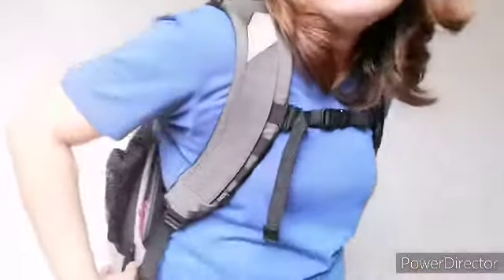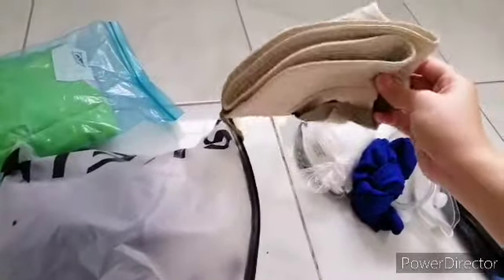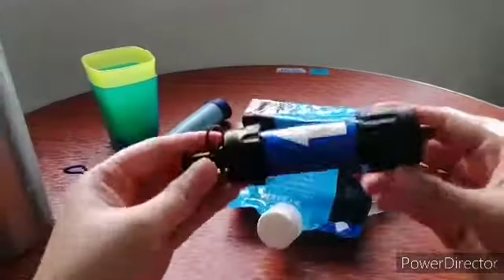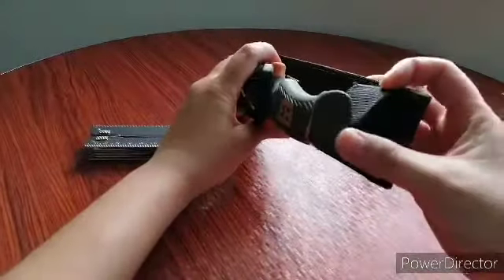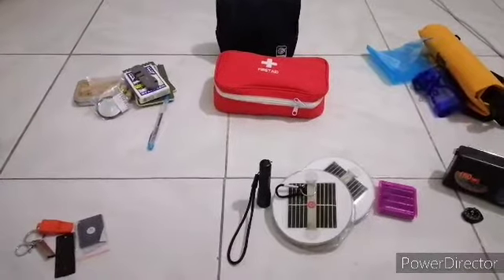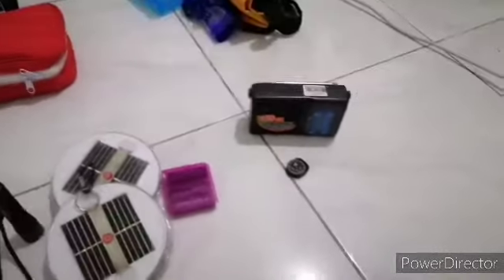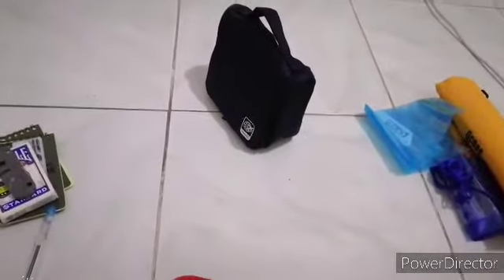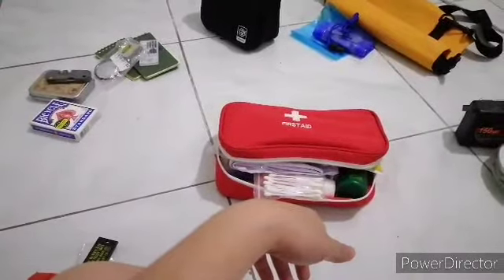Light Bug Out Bag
Starter pack for women and beginners.